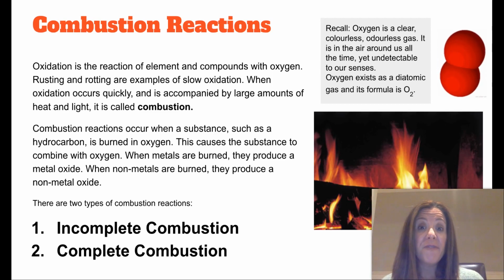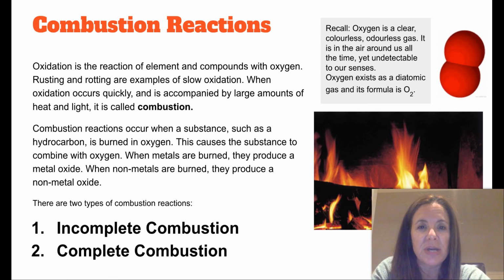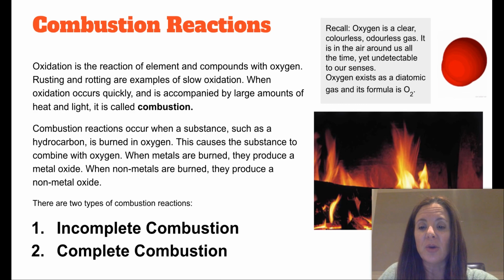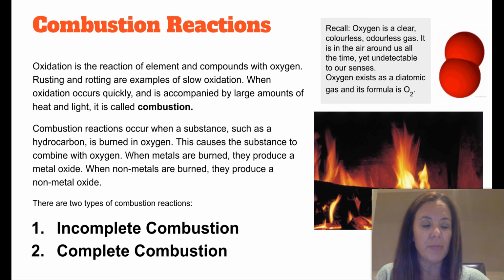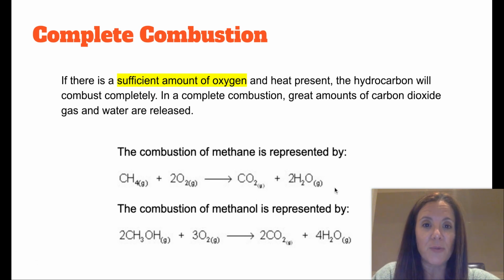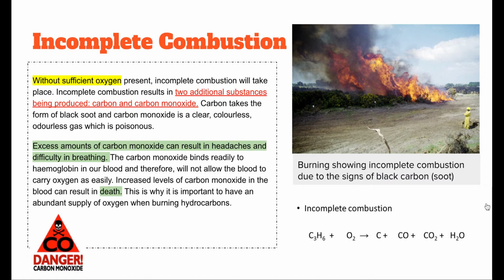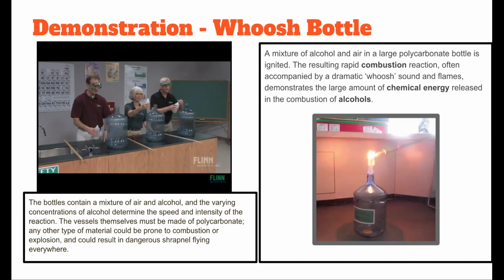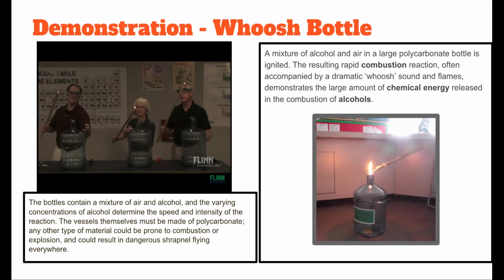Intro to Combustion Video